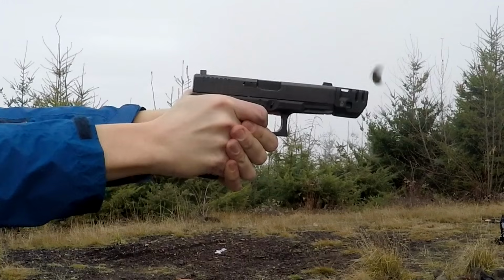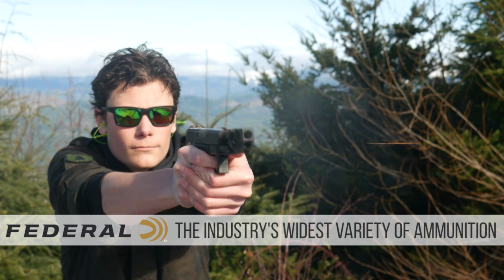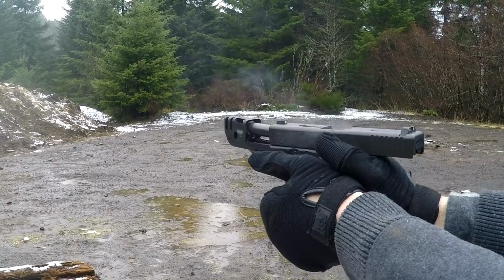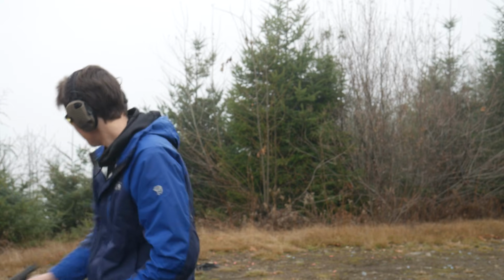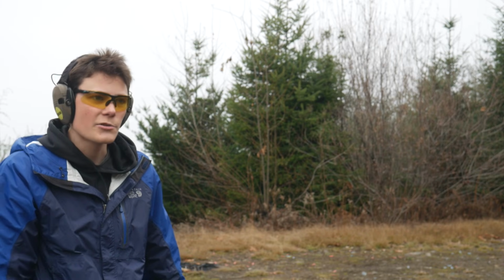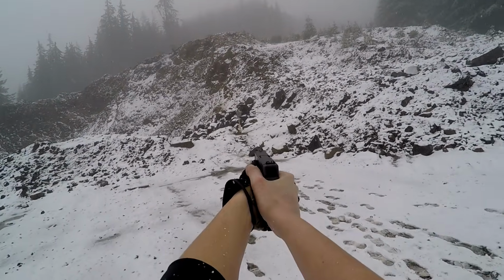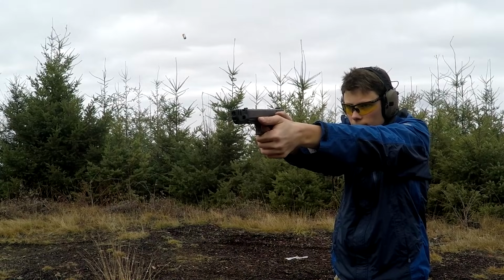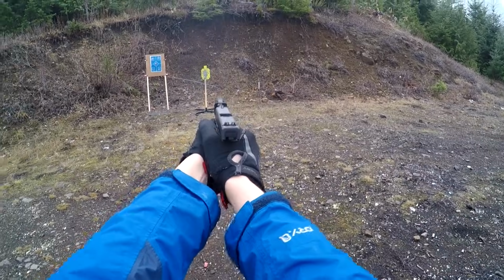NEW Strike Industries Mass Driver: Gimmick or Gamer Gear?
⇒ ⇒ ⇒ SUPPORT US AND WIN FREE GEAR EVERY MONTH ⇐ ⇐ ⇐